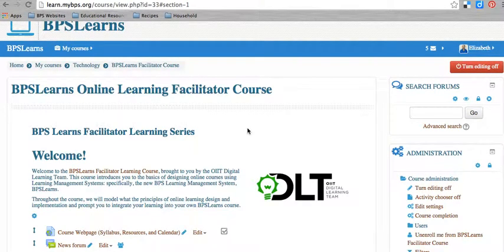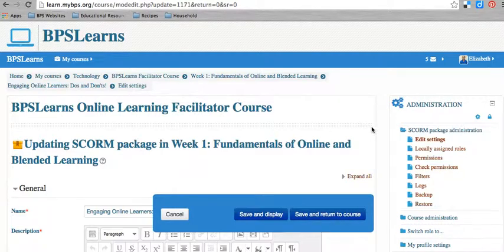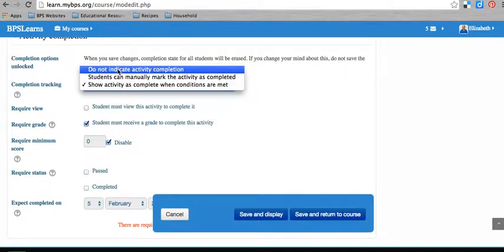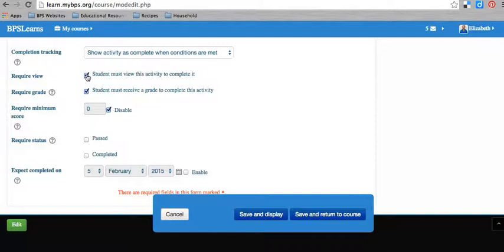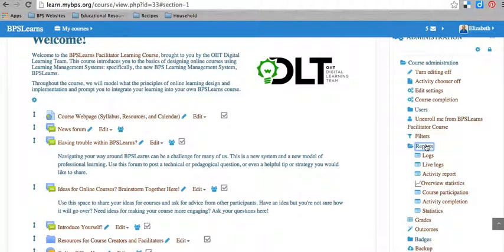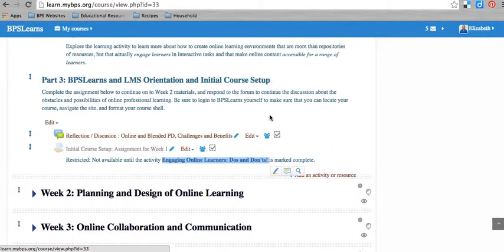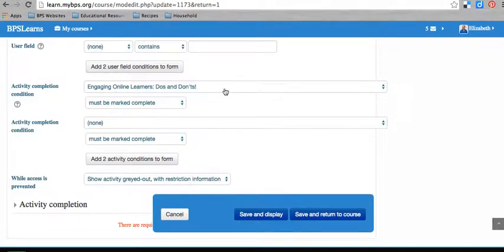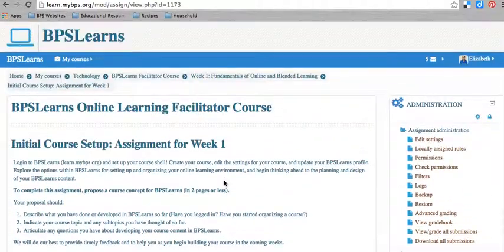Completion Settings and Restricting Access in BPSLearns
A brief screencast describing how to set completion settings, view completion reports, and restrict access to activities in BPSLearns